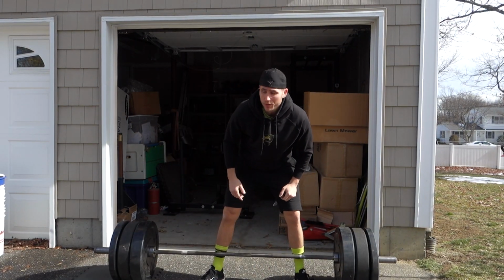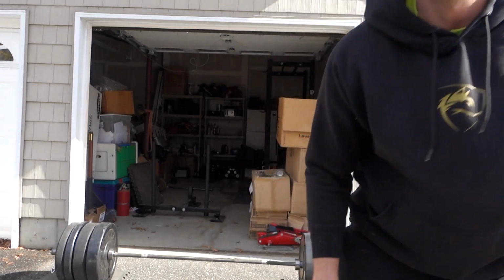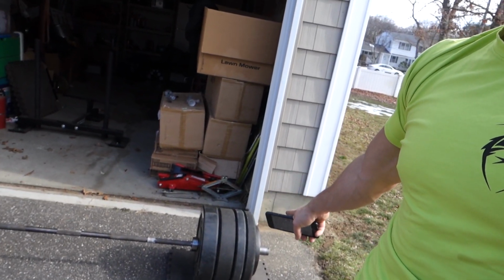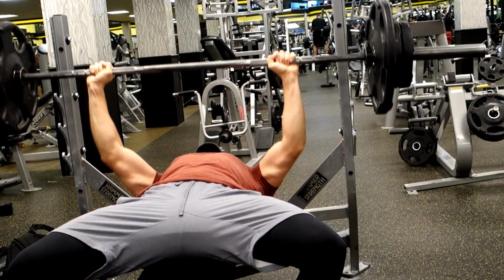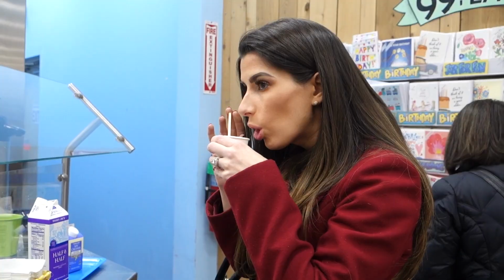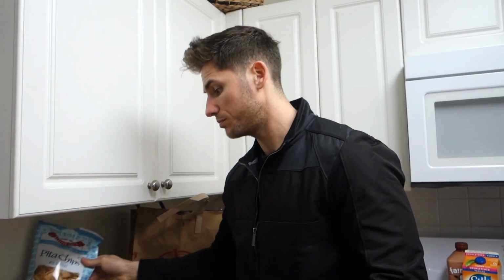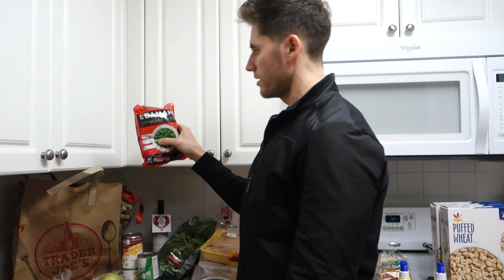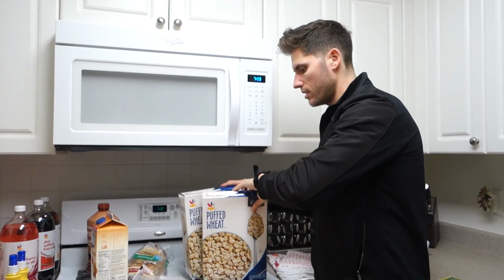Training Outdoors and Mini Grocery Haul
Matty Fusaro is a Personal Trainer / Online coach, social media influencer and sponsored athlete.  This channel exists to provide a community for people to interact, learn and build self-confidence to pursue a sustainable, healthy lifestyle.